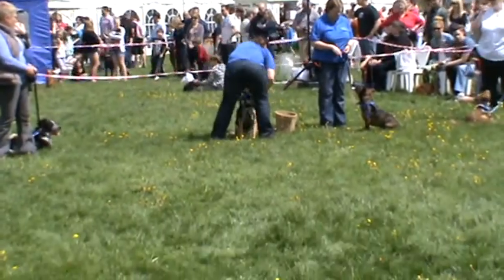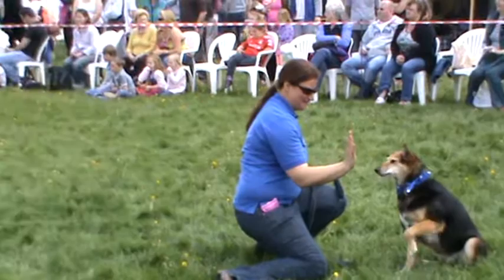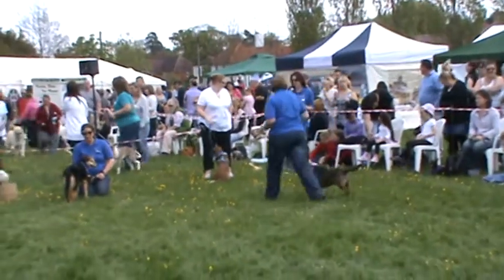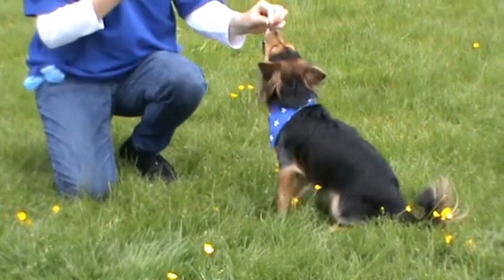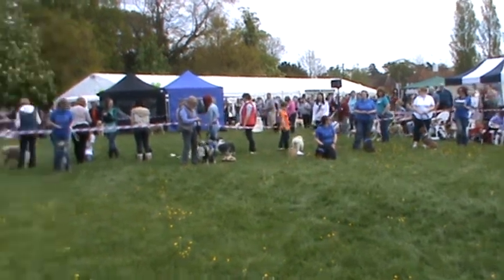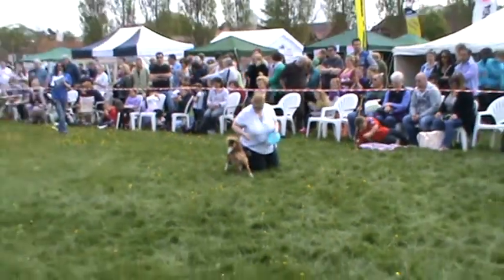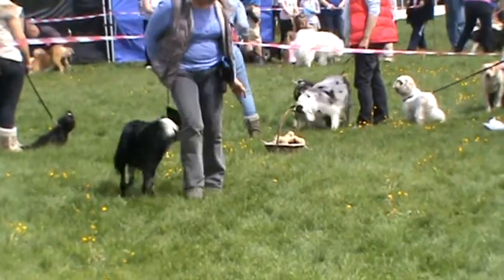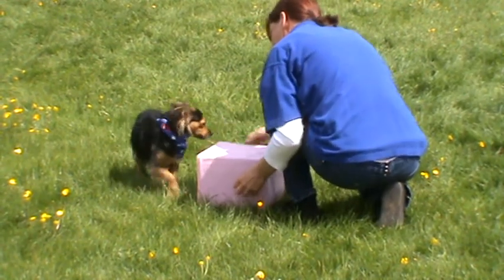Pets in Practise Trick Display Team (2012) performing at the Burghfield Dog Show, 13th May.